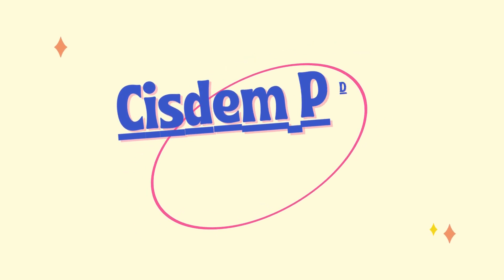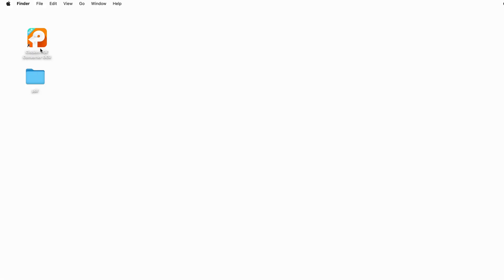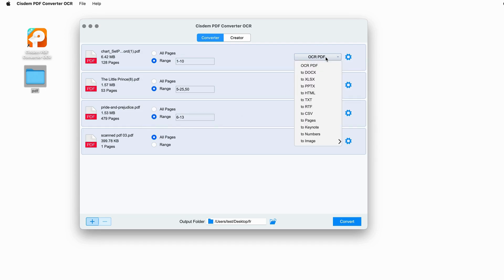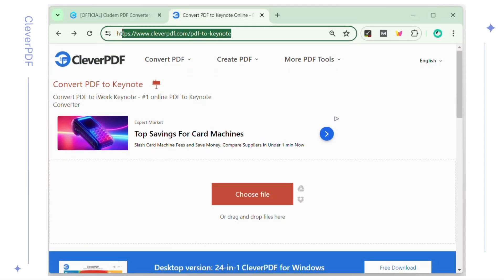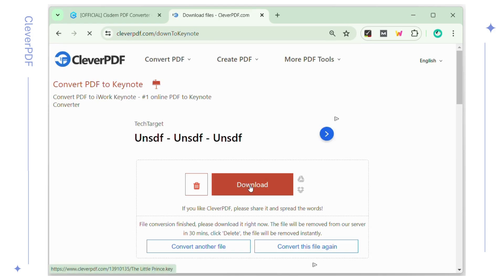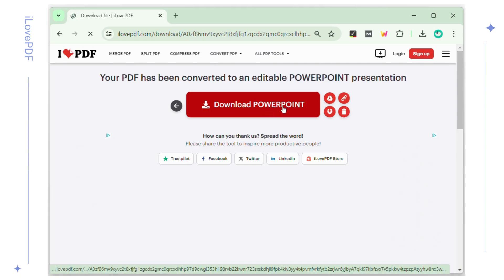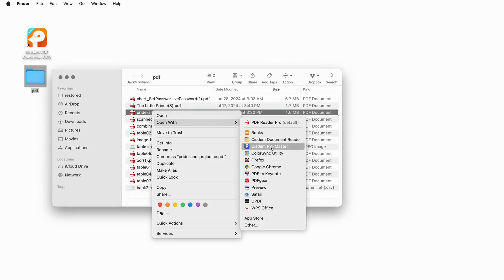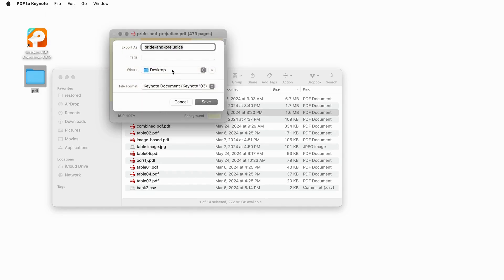5 Quick Ways to Convert PDF to Keynote on Mac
PDF is widely used for file sharing and printing while Keynote is ideal to make presentations. In some cases, a simple conversion between PDF and Keynote can make full use of current resources and save our time on retyping.
But a question arises, that do you know how to convert PDF to Keynote on Mac efficiently? Well, in this video, I will demonstrate 5 methods to help complete this job without efforts.
00:12 Convert PDF to Keynote on Mac and Windows (batch and high-quality)
01:39 Convert PDF to Keynote on Mac Free Online (CleverPDF & iLovePDF)
03:00 Convert PDF to Keynote on Mac Free Offline
04:09 Convert PDF to Keynote on Mac Preview